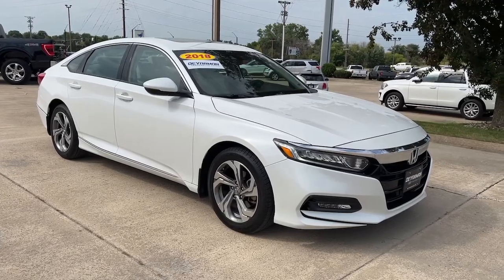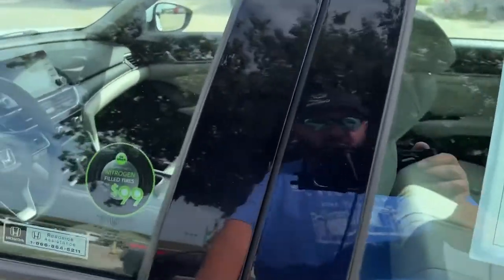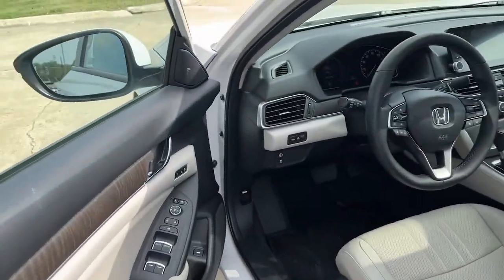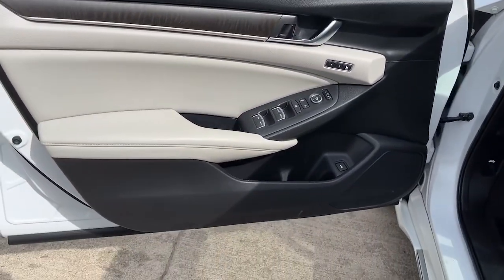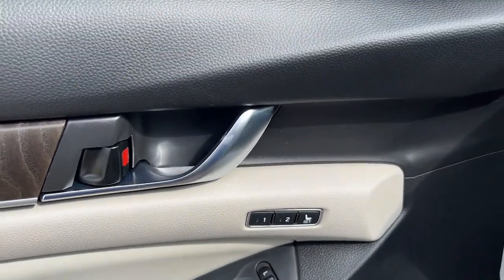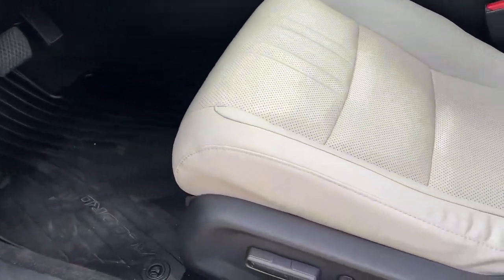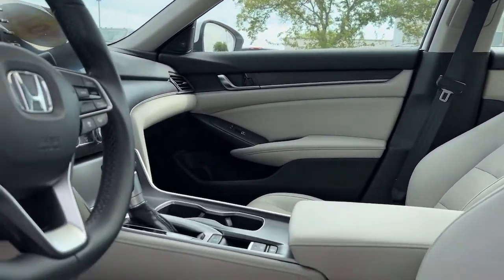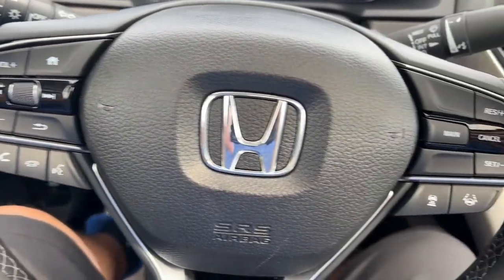2018 Honda Accord Indianola, Norwalk, Carlisle, Des Moines, New Virginia, IA F4119A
Platinum White Pearl Used 2018 Honda Accord available in Indianola, Iowa at DeYarman Ford. Servicing the Norwalk, Carlisle, Des Moines, New Virginia, IA area.

2406 N. Jefferson Way

***2018 HONDA ACCORD EX-L, 1.5L GREAT MPG, REAR VIEW CAMERA, POWER MOONROOF, HEATED FRONT SEATS, AUTOMATIC TEMPERATURE CONTROL, DUAL ZONE CLIMATE CONTROL, AUTO HIGH BEAMS, FULLY AUTOMATIC HEADLIGHTS. CERTIFIED WITH 12MO./12000 MILE LTD. BUMPER TO BUMPER WARRANTY, FULL TANK OF FUEL ON DELIVERY, MUST PASS 175 POINT INSPECTION, 2YRS FREE MAINTENANCE, 12 MONTH WHEEL/TIRE, DENT & WINDSHIELD REPAIR*** Certified. Auto High-beam Headlights, Automatic temperature control, Exterior Parking Camera Rear, Front dual zone A/C, Front fog lights, Fully automatic headlights, Heated Front Bucket Seats, Power moonroof. CARFAX One-Owner. Recent Arrival! Odometer is 596 miles below market average! 30/38 City/Highway MPG Platinum White Pearl 2018 Honda Accord EX-L FWD CVT 1.5T I4 DOHC 16V Turbocharged VTECbrCertification Program Details: DEYARMAN CERTIFIED USED 12 MONTH/12,000 MILE BUMPER TO BUMPER WARRANTY 2 YEAR/100,000 MILE POWERTRAIN WARRANTY 175 POINT INSPECTION 2 FREE OIL CHANGES COLLISION DEDUCTIBLE COVERAGE DENT&DING (PDR), WINDSHIELD REPAIR, & WHEEL COVERAGE CARFAX REPORT NITROGEN FILLED TIRES WITH ROAD HAZARD PROTECTIONbrbrAwards:br * JD Power Automotive Performance, Execution and Layout (APEAL) Study * ALG Residual Value Awards, Residual Value Awards * NACTOY 2018 North American Car of the Year * 2018 KBB.com Brand Image Awards * 2018 KBB.com 10 Most Awarded BrandsbrKelley Blue Book Brand Image Awards are based on the Brand Watch(tm) study from Kelley Blue Book Market Intelligence. Award calculated among non-luxury shoppers.  Kelley Blue Book is a registered trademark of Kelley Blue Book Co., Inc.